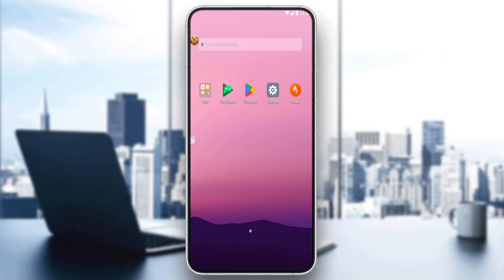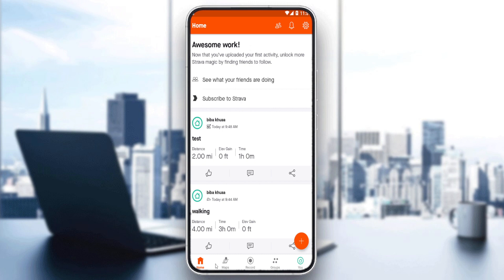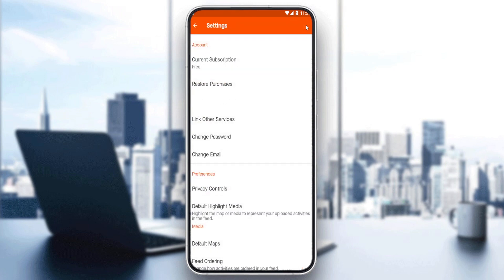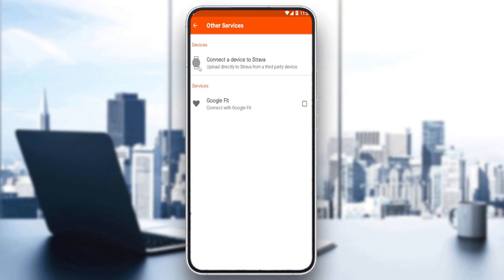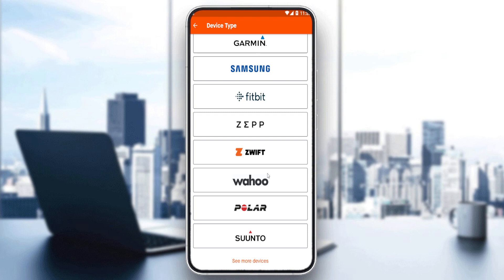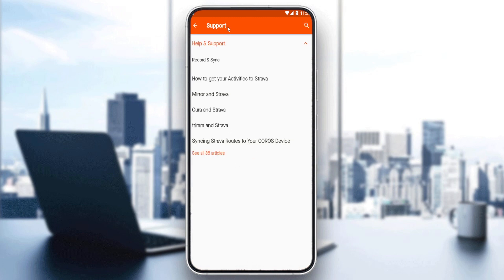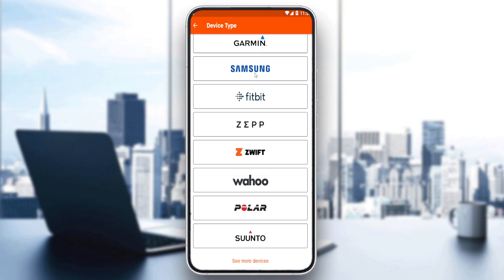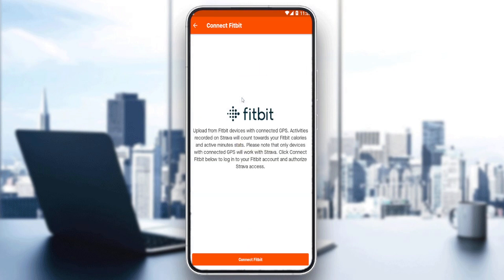How To Add Watch Strava Tutorial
Today we talk about add watch in strava,strava app,strava tips,strava